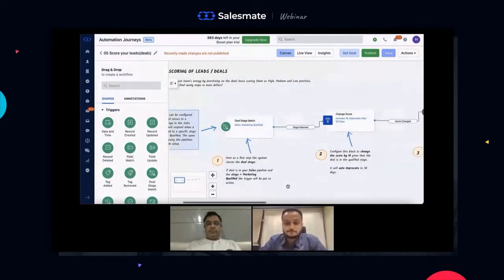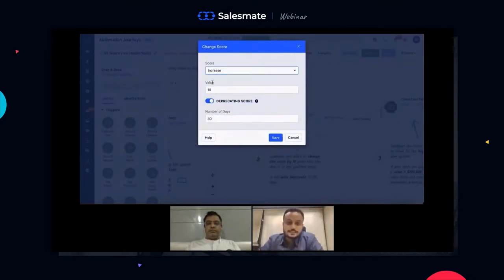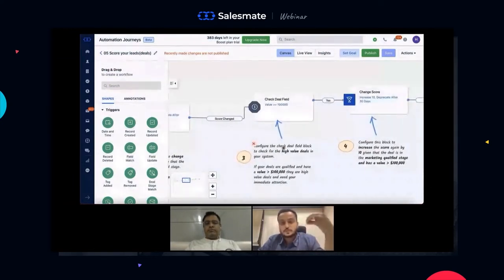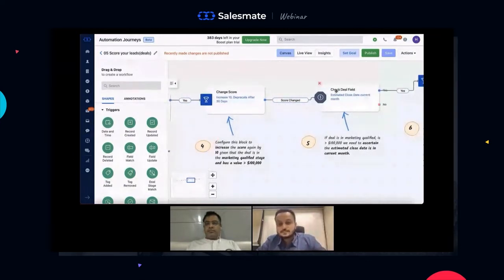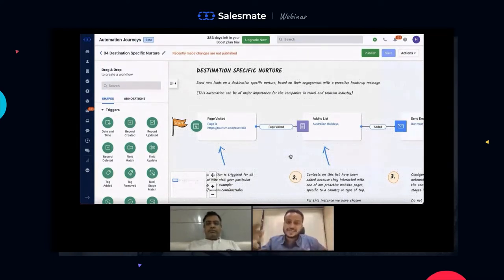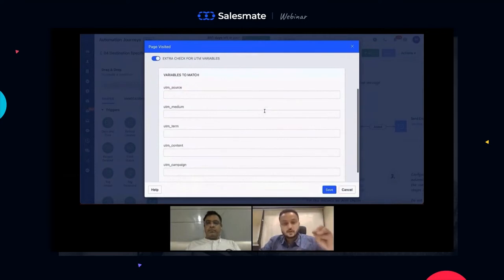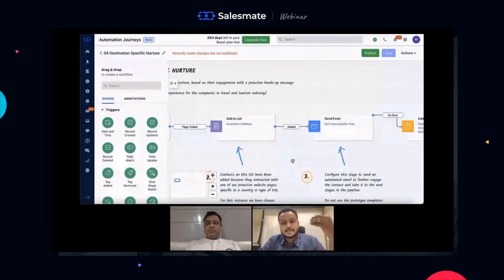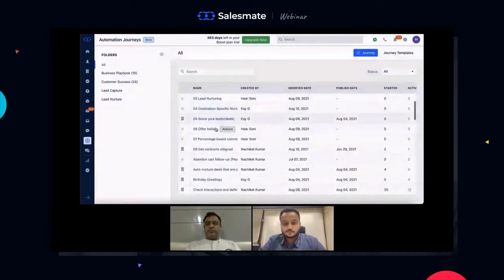Lead Scoring with Automation Journeys - Salesmate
With Salesmate scoring, you can put a score against your leads and manage them better. You can set multiple criteria to increase/ decrease the score and accordingly maintain categories. This can help you identify hot leads and put all your focus on them.

Here in this video, we take you through the whole process of setting up lead scoring using our Automation Journeys.

@Salesmate is a truly intelligent Sales CRM that reduces pain by helping you be more productive, increases wins and engage deeply with your customers.